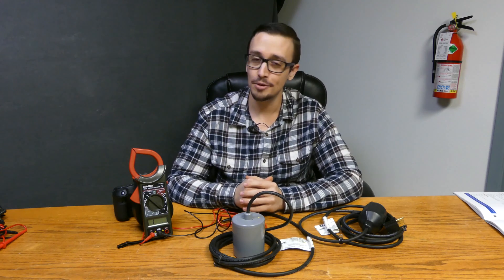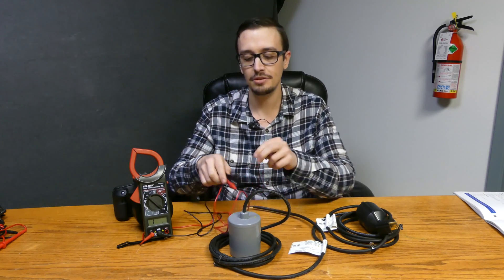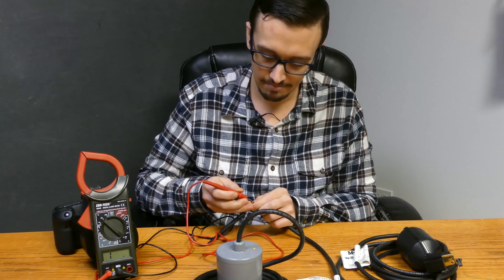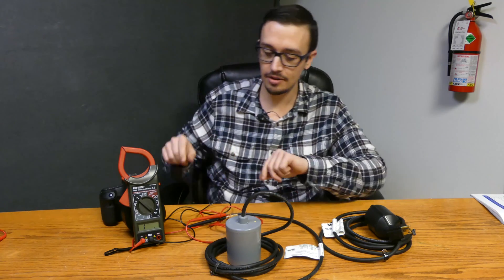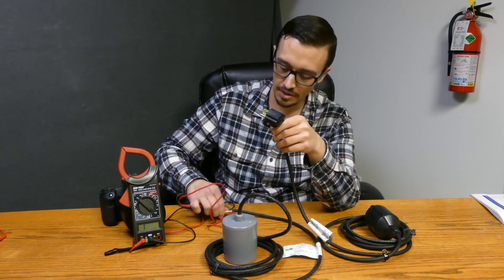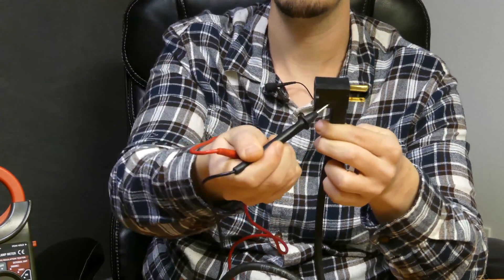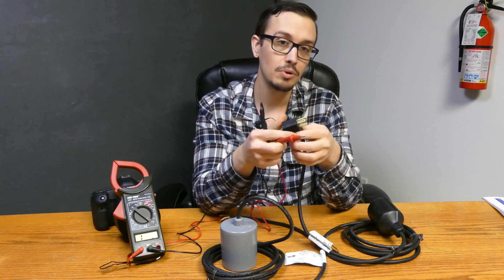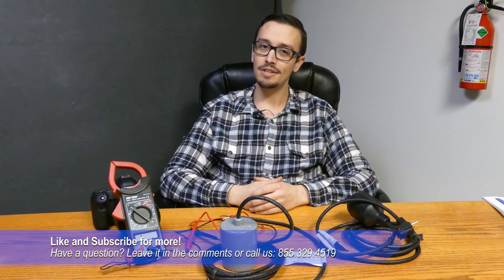How to Test a Pump Float Switch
In this video, Chris quickly shows you how to test a float switch using an ohmmeter.